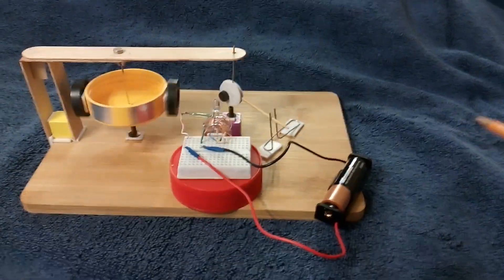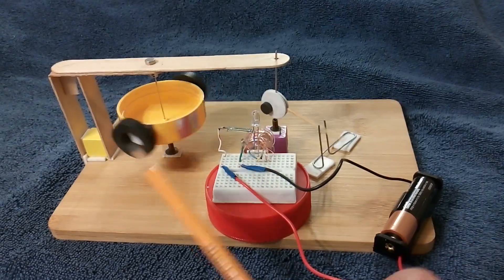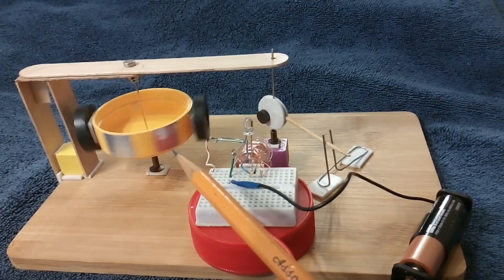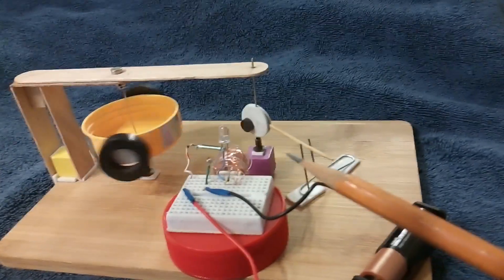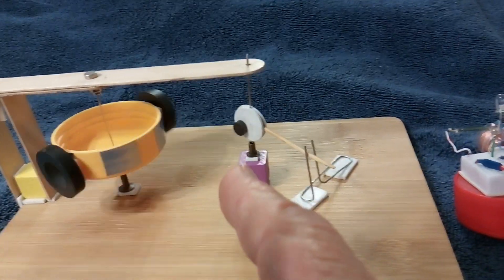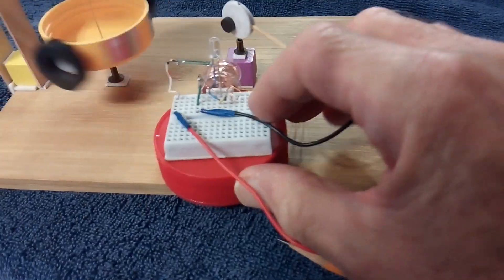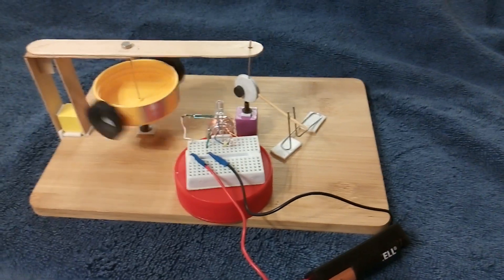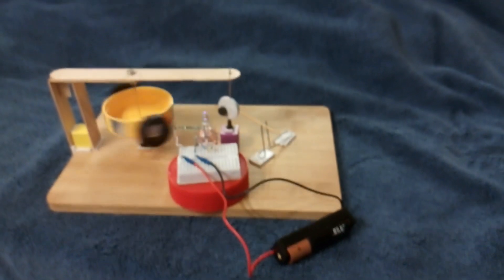Mystery Magnet Motor Study -- Part 1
This a look at a Youtube 'permanent magnet motor' that appears to run with no externat energy input.  The concept of how this devise works was interesting so I decided to study the method.  This is part one of my investigation.  The question is not whether or not the device runs but whether or not there is a hidden propulsion method or not.